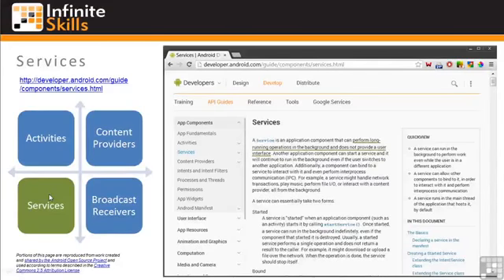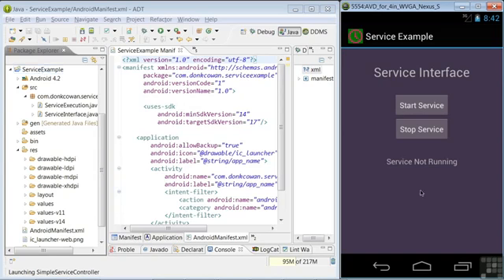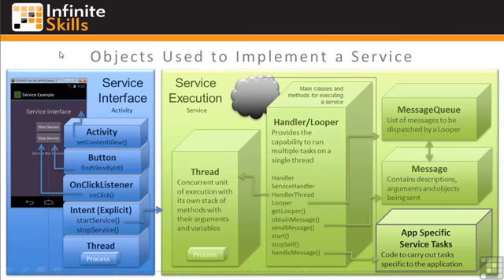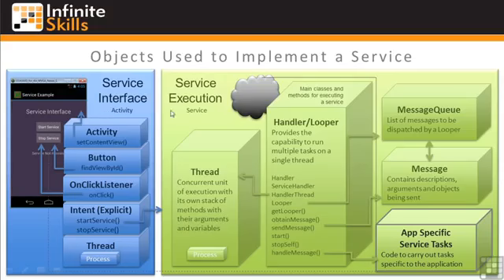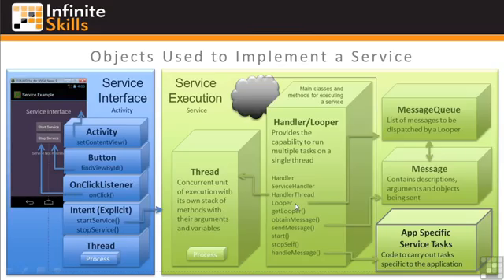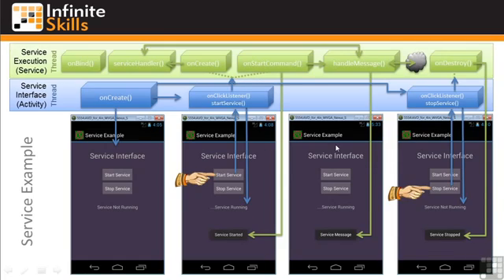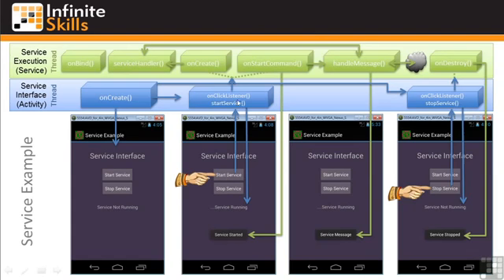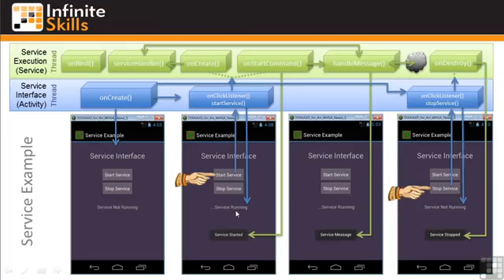Android App Components And APIs Part 9